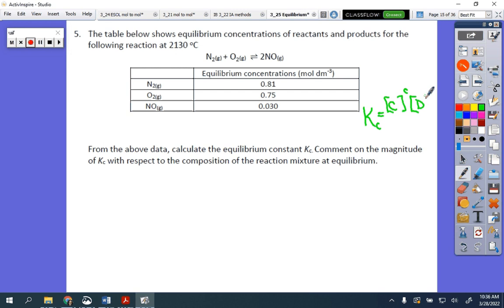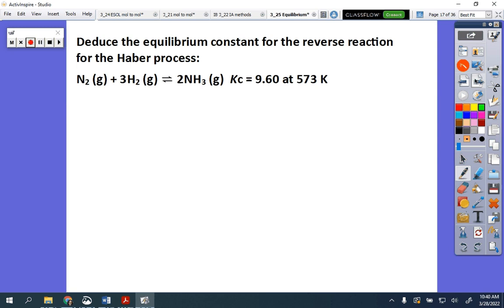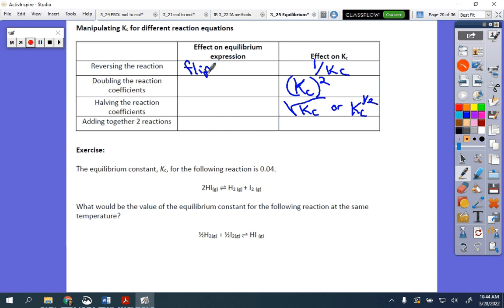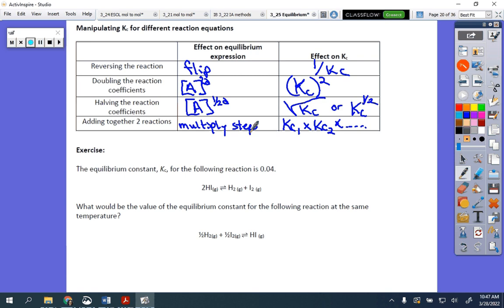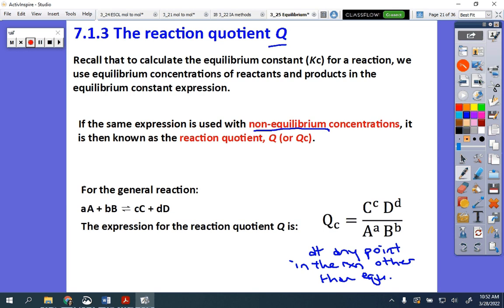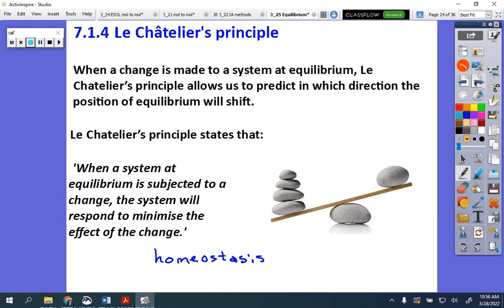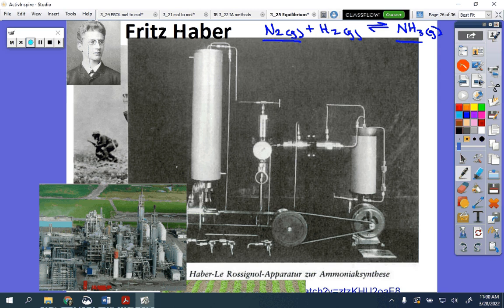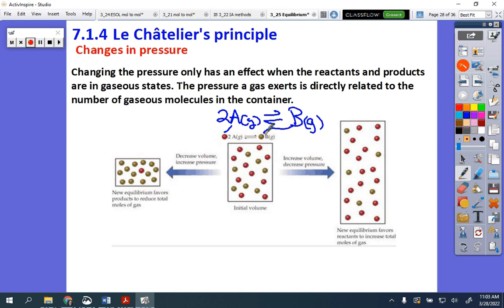IB 3/28 equ 2